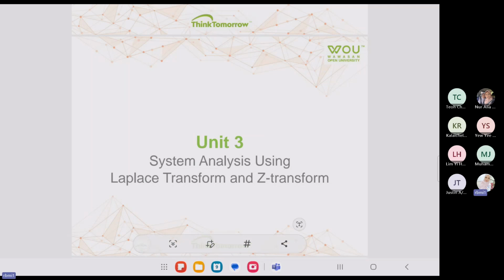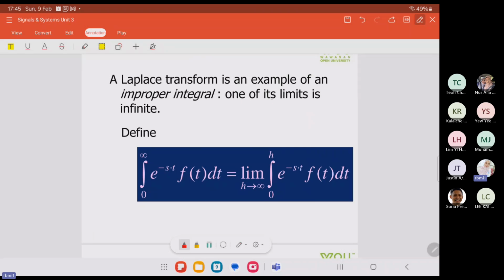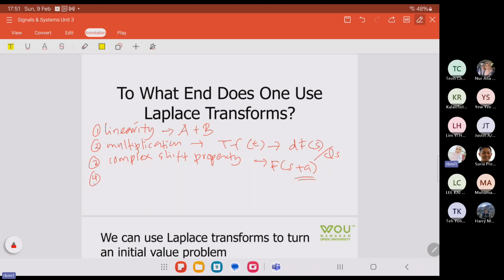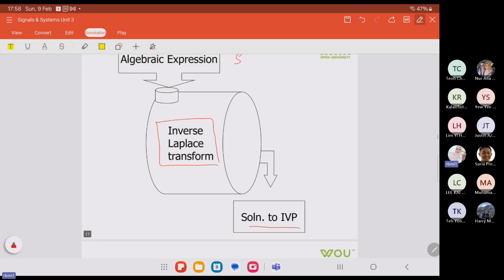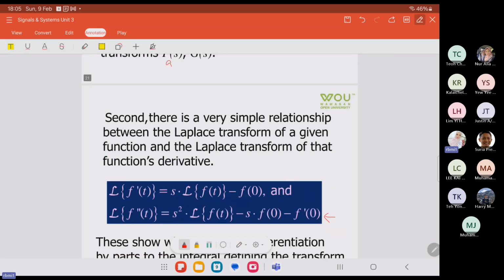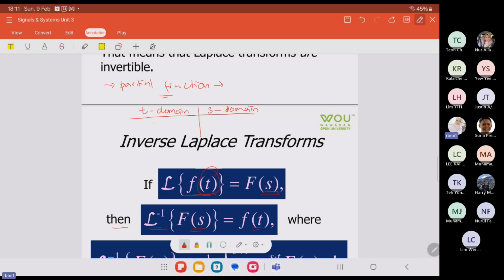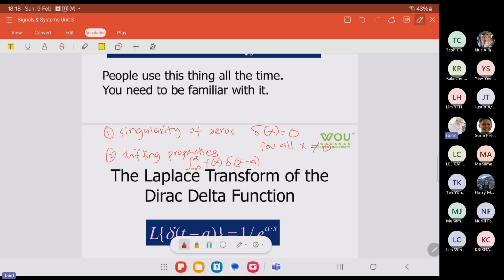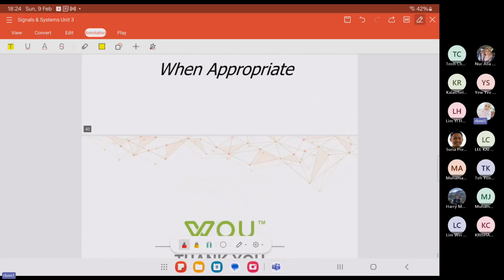Unit 3 (Feb2025): System Analysis Using Laplace Transform